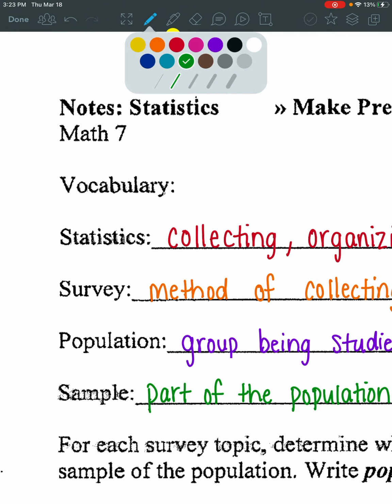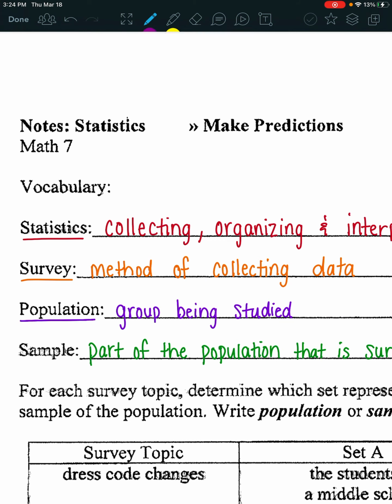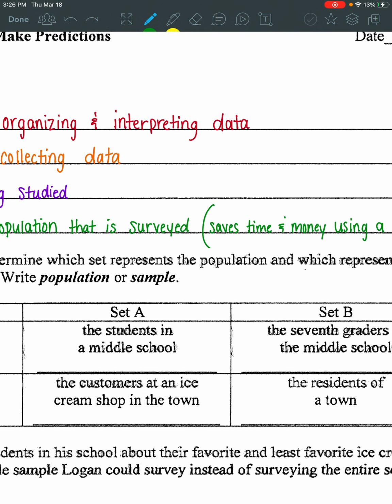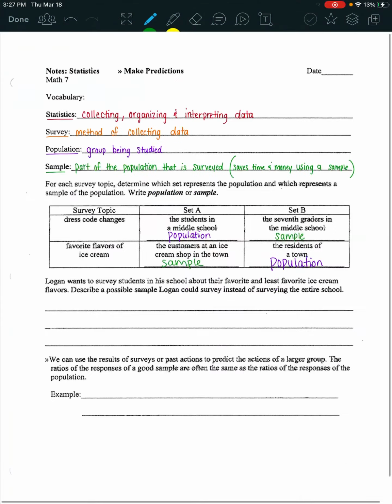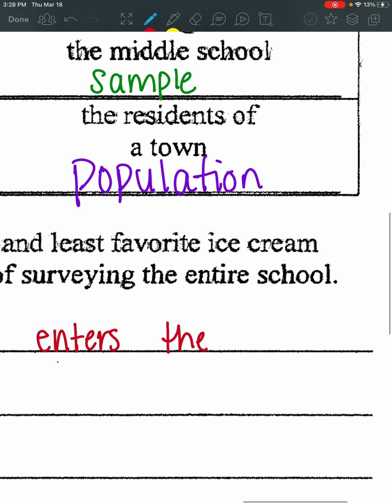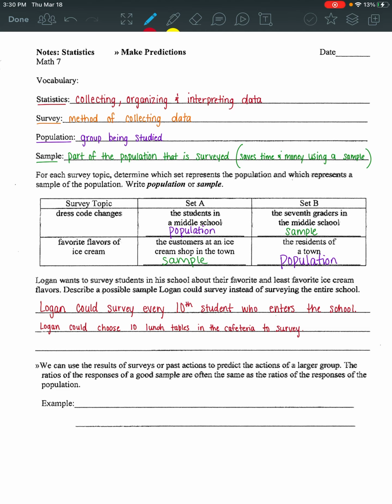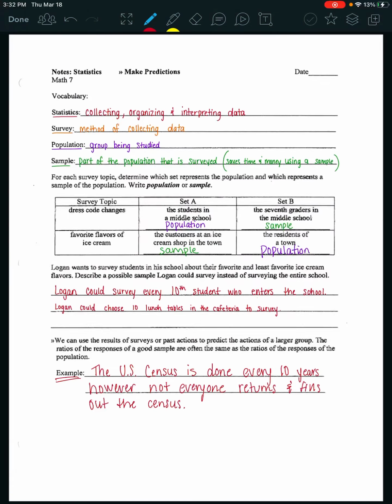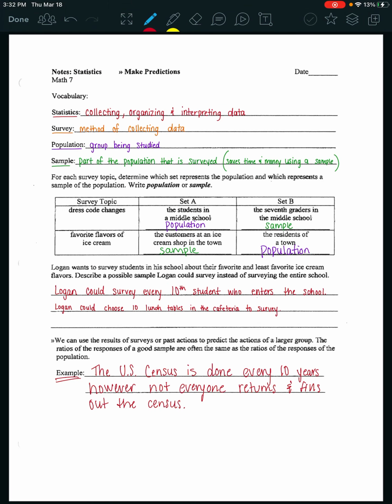Populations and Samples